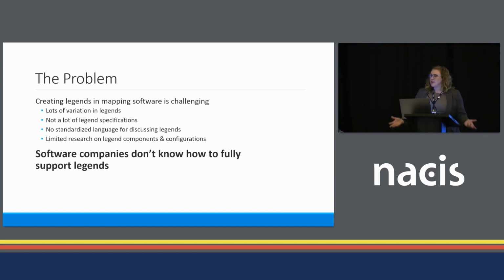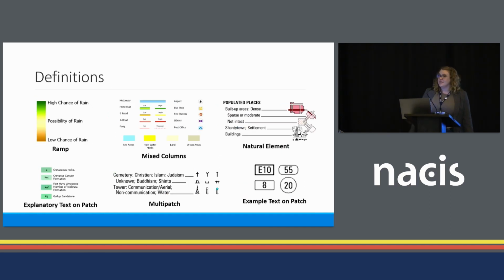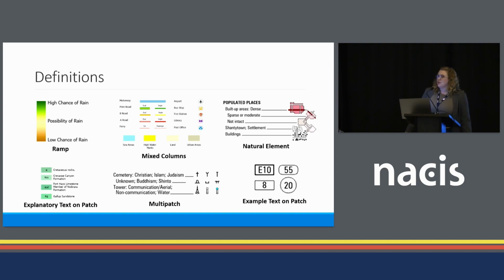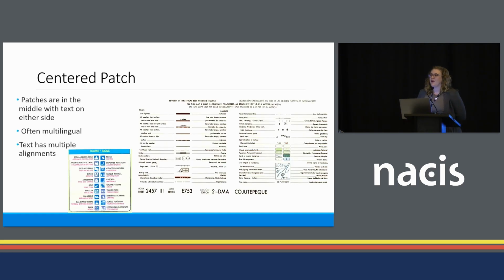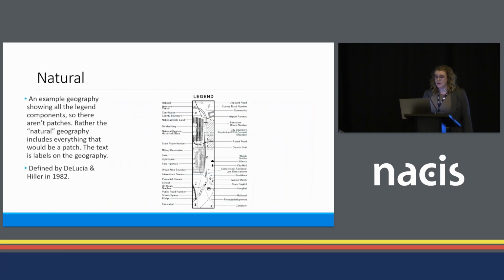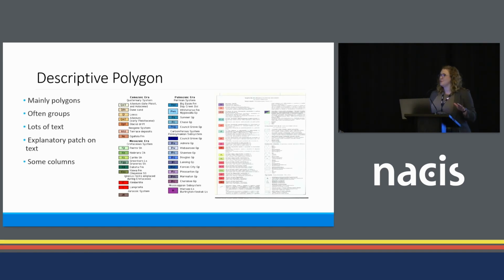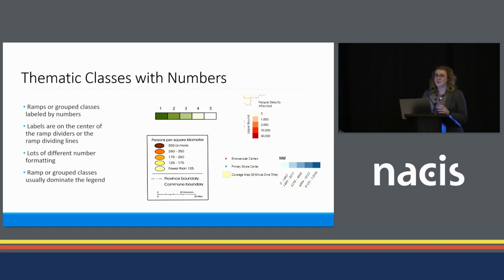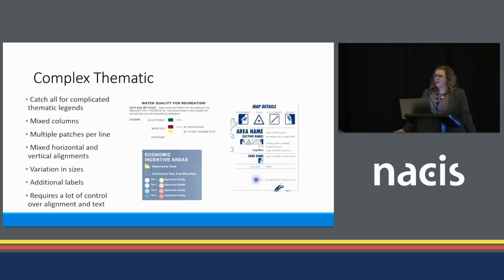Identifying Types of Legends in 2D Cartography - Aubri Kinghorn, Esri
Legends are an important element to consider when designing maps. While legends are commonly found on maps, there is not a standardized way to discuss them. This makes critiquing and improving legends challenging. I analyzed over 400 legends found in printed, 2D maps and classified them using a combination of automated and manual clustering techniques. The final result was a dictionary of common legend terms and a taxonomy of legend types. This presentation will discuss the 11 different types of legends identified, and provide a standard language to better discuss legends.